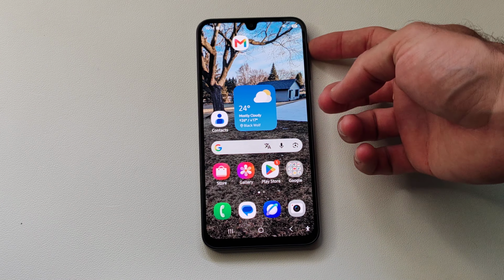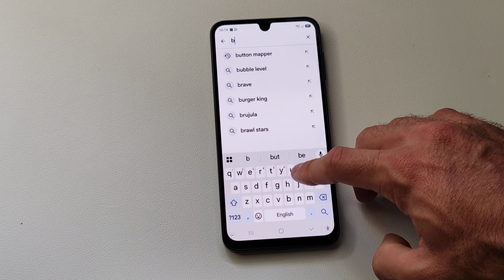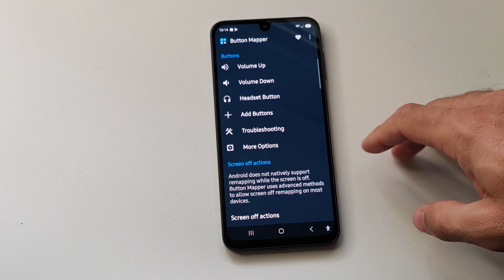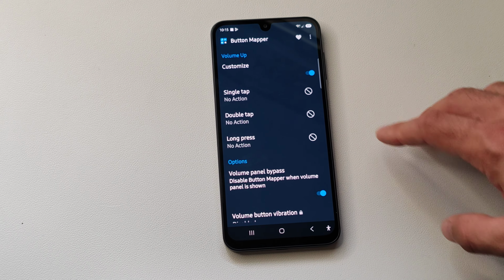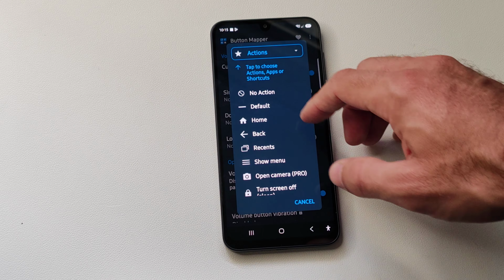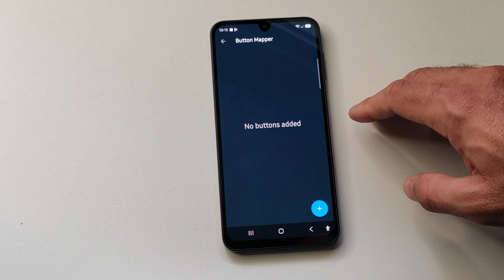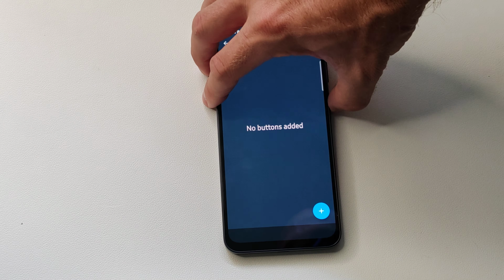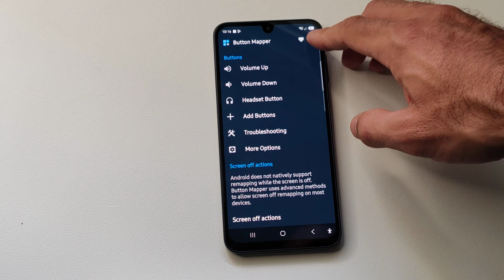How To Turn OFF Volume Buttons On Android Phone (Best Method)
Although Android does not offer a built-in option to fully disable volume buttons, the safest and most effective method is to use Accessibility apps or button remapping apps to block or neutralize the buttons system-wide.

1. Use Accessibility Apps (No Root Required)
Accessibility apps can intercept button presses before Android applies their default action. This is the safest method for most devices:
Install a trusted key-blocking or button-control app from Google Play.
Open Settings → Accessibility → Installed apps and enable accessibility access for the app.

Grant any additional permissions requested by the app.
Enable the option to block or ignore Volume Up and Volume Down buttons.

Limitations: Some system-level screens, emergency modes, boot menus, or recovery screens may ignore the app’s settings

Battery optimization may stop the app unless you exclude it.

2. Button Remapping Apps
If you want to reassign or neutralize the buttons instead of blocking them, remapping apps like Buttons Remapper or Button Mapper provide more control:

Download and install the app from the Google Play Store.
Enable Accessibility permissions for the app.

Add a new remap action, selecting Volume + or Volume –, and assign it to Do Nothing.

Repeat for both buttons if needed.
This method works well for gaming or media apps and allows the physical buttons to perform neutral or alternative actions

Note: On Android 13 or newer, background key interception may be restricted, so apps might only work while active in the foreground.

3. Use Built-in Options (Media Volume Only)
Many Android phones allow you to limit volume buttons to media volume rather than ringtone or notification sounds:

Go to Settings → Sounds and vibrations → Volume.
Toggle “Use Volume keys for media” to ON.

This prevents accidental changes to ringer or notification volumes while keeping control over media sounds

4. Volume Lock Apps
Volume lock apps freeze your volume at a set level, preventing any changes from the physical buttons:

Install a Volume Lock app from the Play Store.
Set the desired volume levels for media, ringtone, and alarms.
Tap Lock to prevent changes.

Some apps automatically revert changes if the buttons are pressed and offer advanced features like scheduled locks or multiple profiles